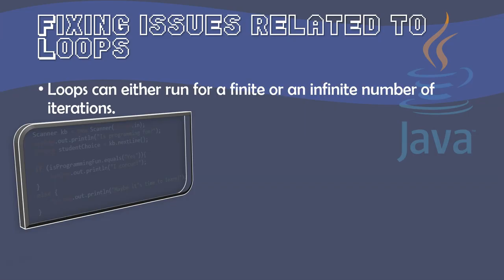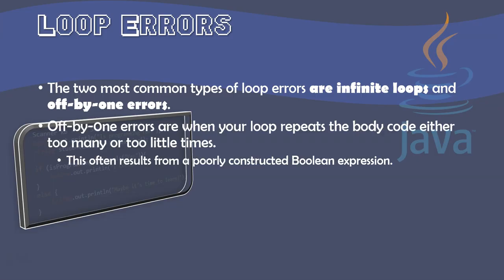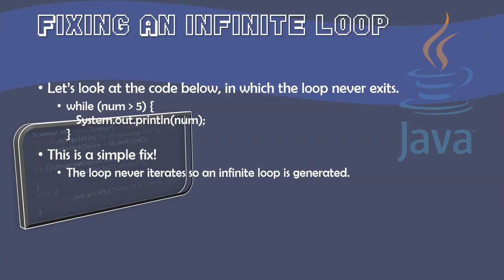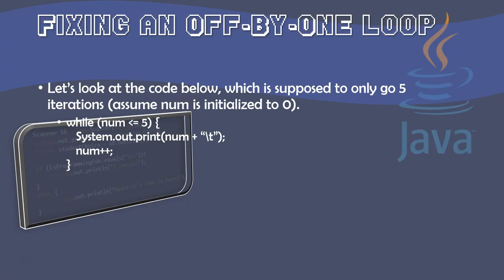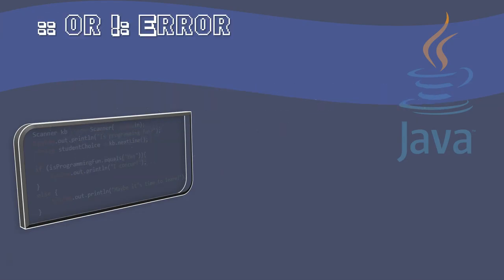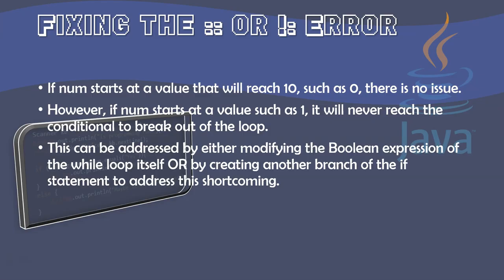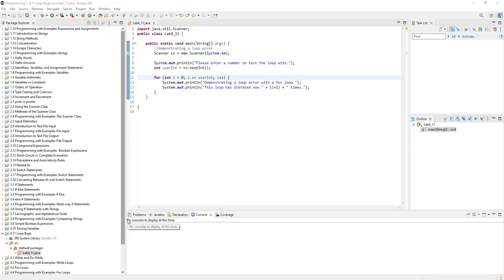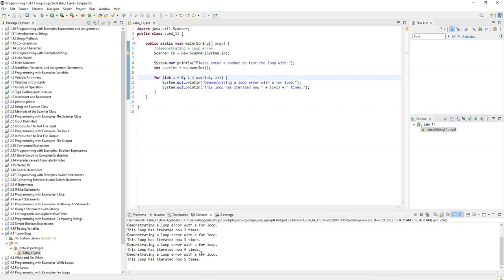4.11 Loop Bugs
Examining common bugs related to loops.